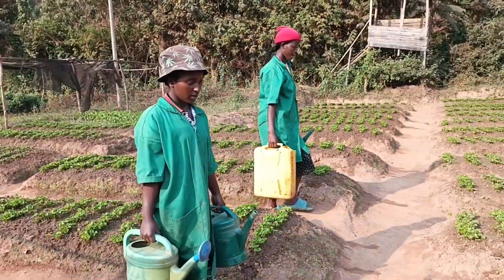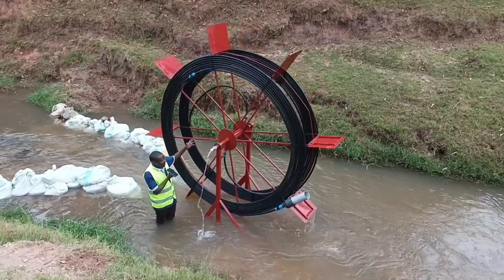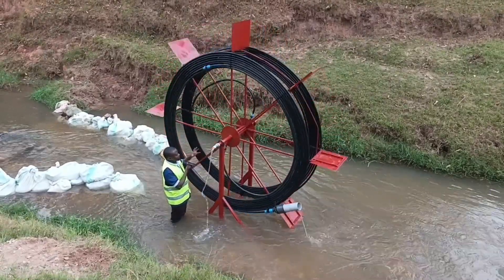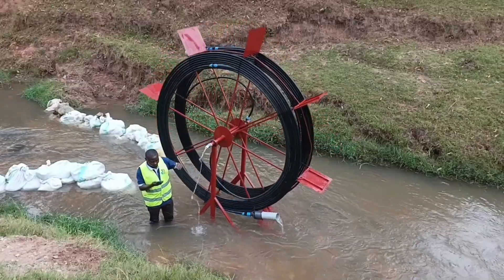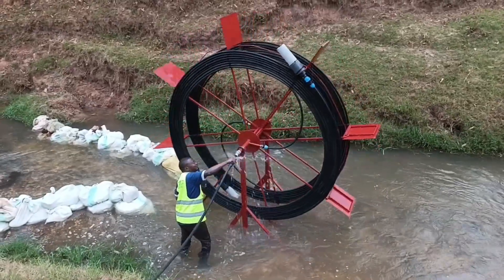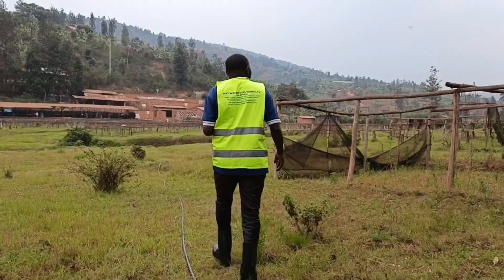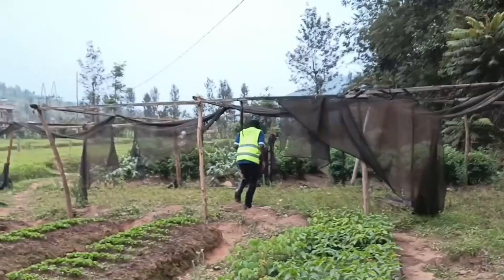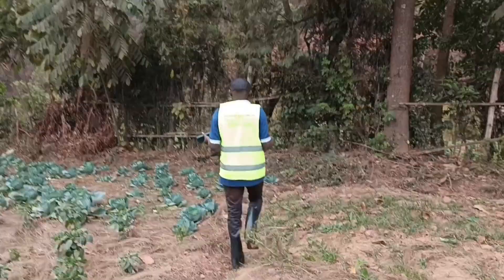The Spiral Water Wheel Pump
The Spiral Water Wheel Pump is an innovative, low-cost, and sustainable water pumping technology designed to lift water from rivers, streams, or canals without the need for fuel or electricity. It operates using the natural energy of flowing water. The pump consists of a water wheel fitted with spiral pipes. As the wheel rotates with the flow of the river, water is trapped inside the spirals and gradually compressed as it moves toward the center of the wheel. This pressure allows the water to be pumped uphill to higher elevations, making it suitable for irrigation, livestock watering, and domestic use.

Unlike conventional pumps that rely on diesel, petrol, or electricity, the Spiral Water Wheel Pump is completely off-grid and environmentally friendly. It provides a reliable solution for farmers in remote and rural areas where access to power is limited or expensive. The pump is simple to construct, easy to maintain, and durable, making it a practical choice for smallholder farmers and communities.

One of its main advantages is its ability to provide continuous water pumping as long as the river is flowing. It requires minimal operational costs and no specialized skills to operate. Farmers can irrigate their fields throughout the year, increasing agricultural productivity and resilience to climate change.

By combining affordability, sustainability, and efficiency, the Spiral Water Wheel Pump contributes to food security, poverty reduction, and environmental conservation. It is a clear example of how appropriate technology can transform rural livelihoods and promote sustainable development.